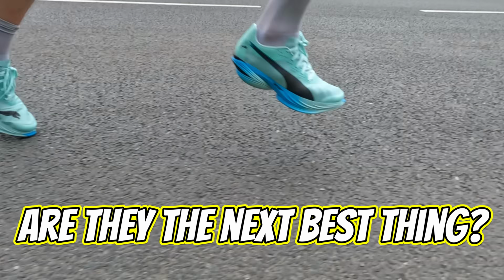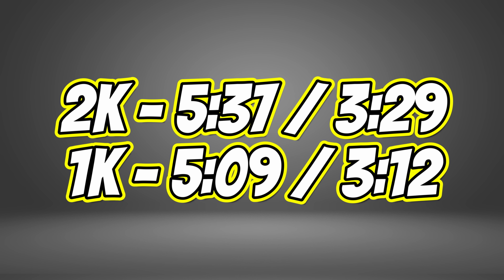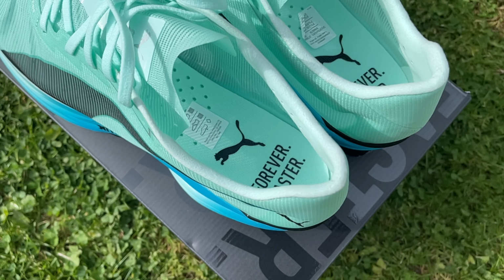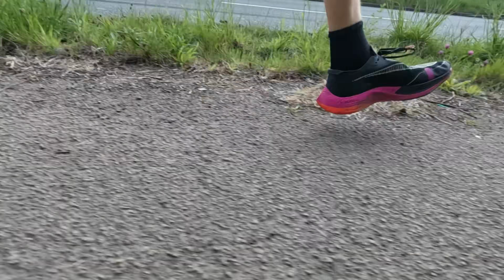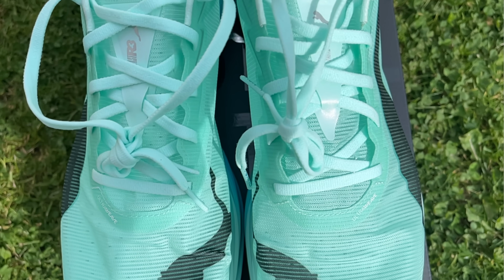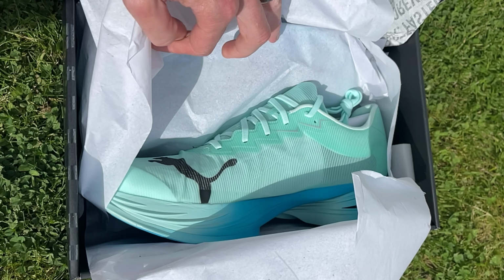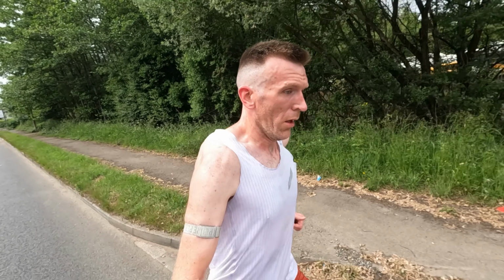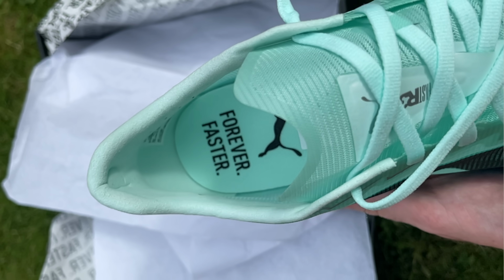BRUTALLY HONEST First Run REVIEW Of The PUMA FAST-R NITRO ELITE 3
BRUTALLY HONEST First Run REVIEW Of The PUMA FAST-R NITRO ELITE 3 - welcome back to another video and today I am sharing my brutally honest first run review of the puma fast-r nitro elite 3!  Wow... the puma fast-r nitro elite 3 could well be the most exciting racing shoe on the market right now, have you managed to pick up a pair? THESE ARE FAST!

00:00 - Intro
01:10 - How I Tested Them
02:23 - Technical Overview
03:06 - The Top Half
04:45 - The Bottom Half
06:09 - First Impressions
09:10 - A Couple Of Warnings
11:40 - A Race Test Next
12:04 - What Are Your Thoughts?